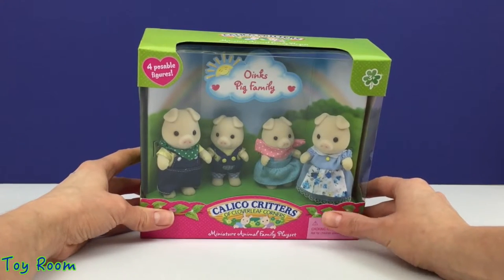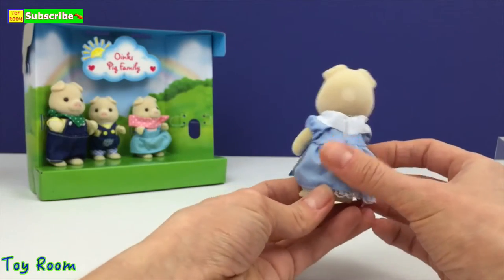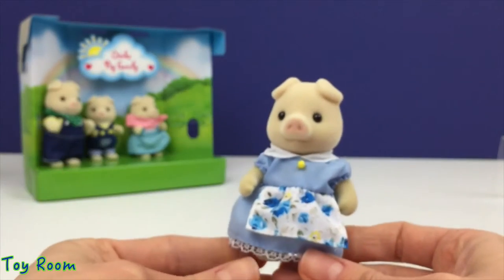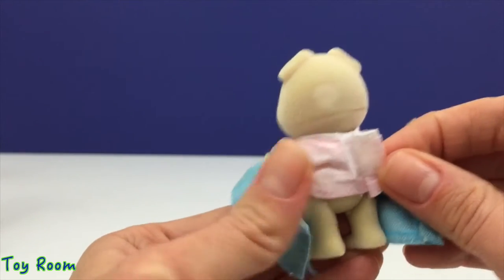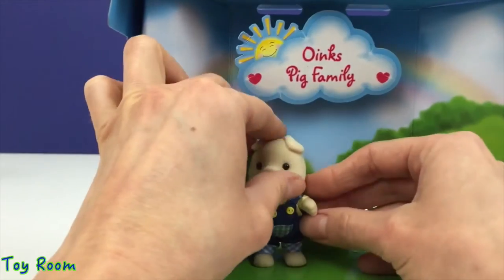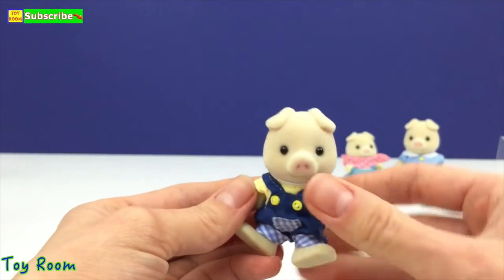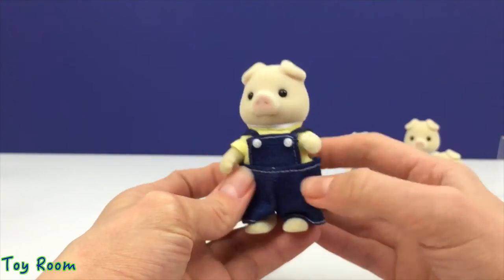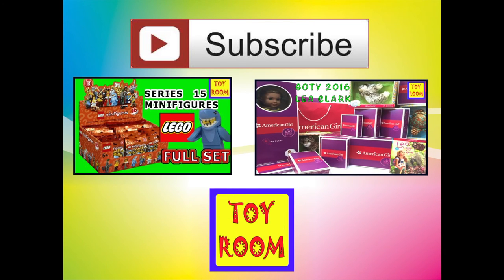Sylvanian Families Calico Critters - Cool Toys for Kids - Oinks Pig Family Unboxing Review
This is the unboxing video of the cutest Oinks Pig Family living in Cloverleaf Corners. I had so much fun opening these adorable figures and playing with them! They are all posable, made of soft velvet-like material, have removable clothing and uniquely designed. Mother Hannah likes to keep the house very tidy and clean. Father Nathan runs the Cloverleaf Corners Corn Farm. He loves to play with his beautiful children. Sister Molly the pig likes to make yummy desserts, such as strawberry parfaits. And her Brother named Noah is full of energy and loves playing outside with his friends.My favorite ones are the baby pigs - they are so tiny and fun! Hope you find your favorite figure here too. What would that be?

ToysRoom kid-friendly videos are about Toys, Giocattoli, Juguetes, Игрушки, Spielzeug, Jouet, Zabawki, Žaislai, 玩, Jucării, Leksaker, 玩具, Speelgoed, 玩具, Leikkikalut.